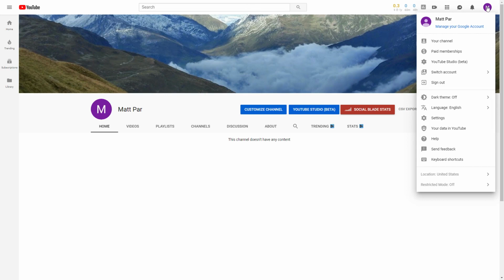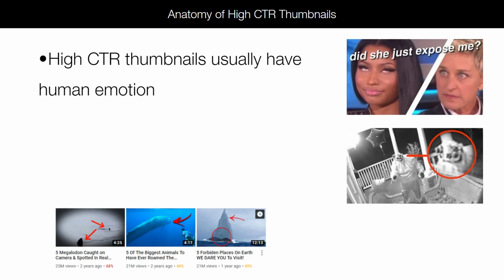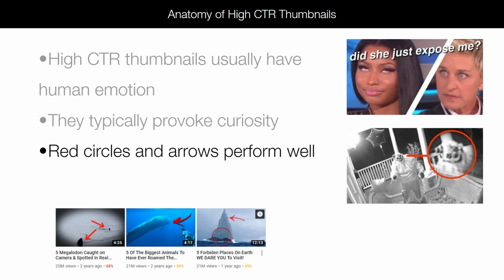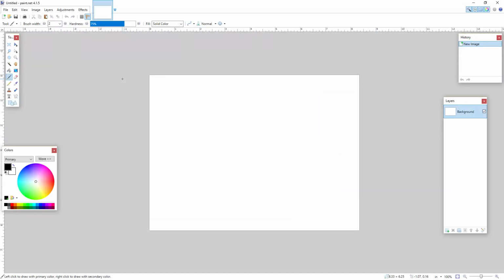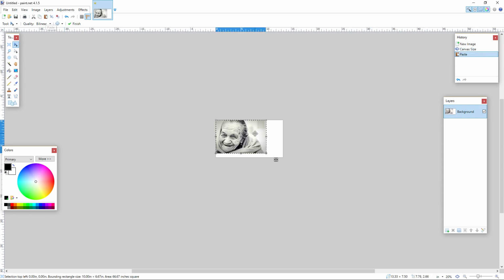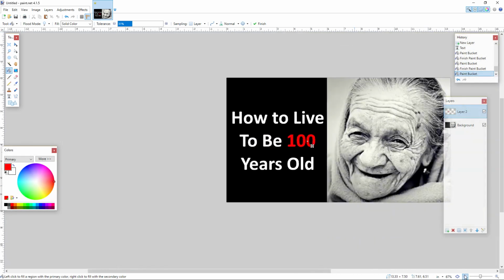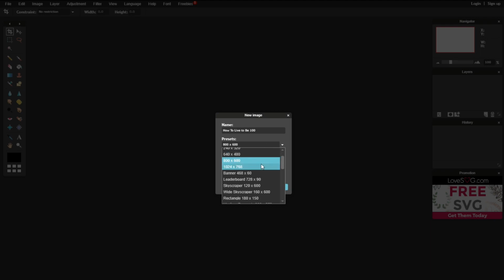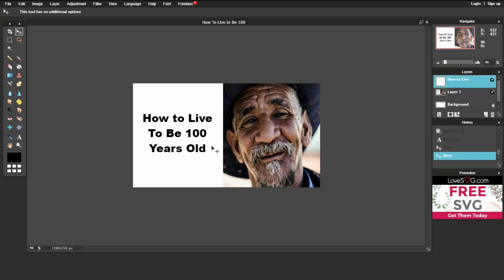M3 A7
Esse Canal among us meme Brasil,foi criador pra voçê que gosta ou joga among us animaçao  aqui voçê encontrarar videos engraçados de amongus animação ainda por cima among us melhores momentos e among us memes .

among us tem se tornado febre entre milhares de pessoas ,não perca nossos videos engraçados de among us .